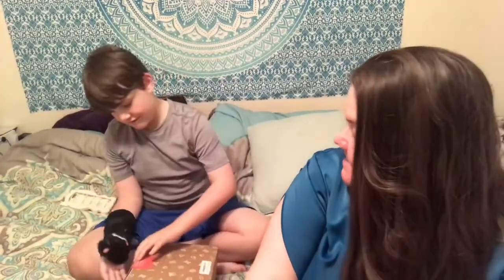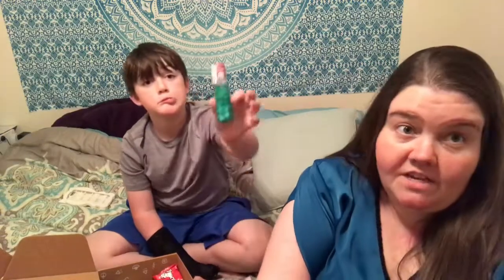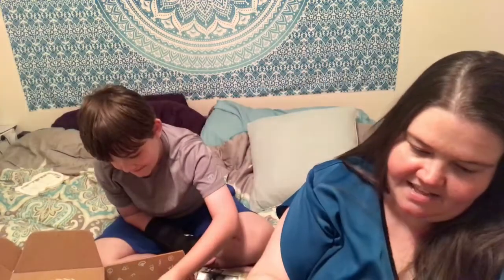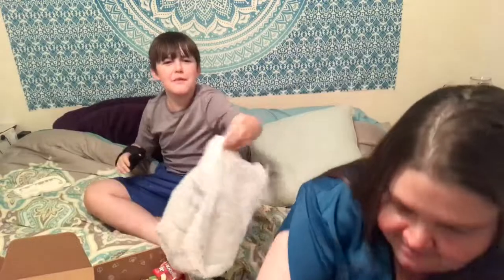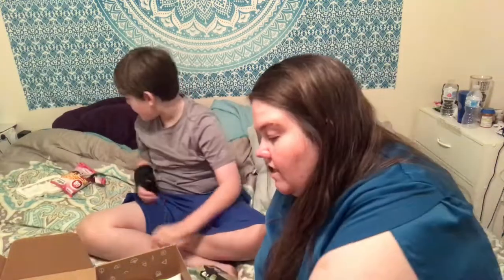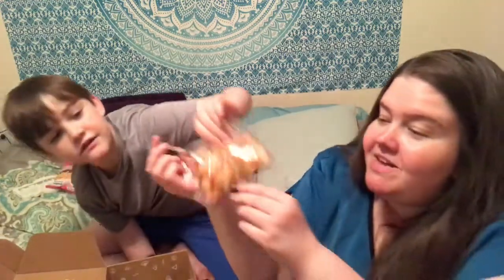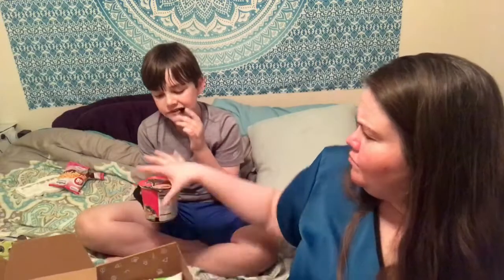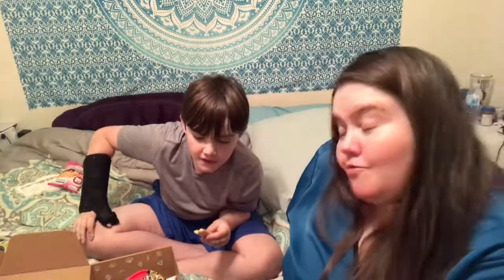Review of Asian Snack Box - YUMMY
My son Carson and I had a chance to taste this Asian Snack Box. There are so many fun things to try and some we didn’t like that much but over all this would make a great gift for someone who like to try new snacks!! We made a fun video of us tasting most of the products.